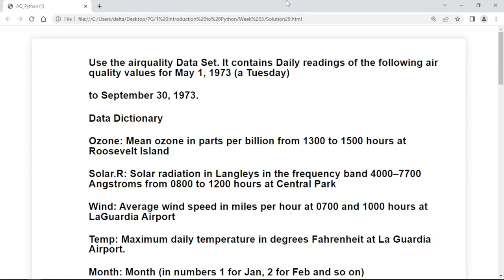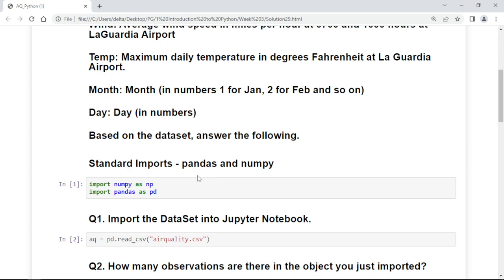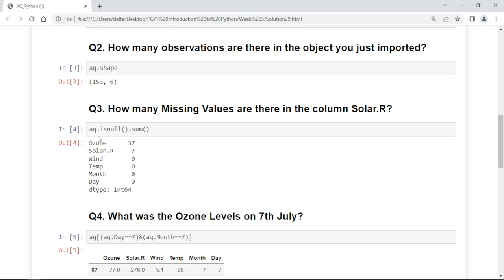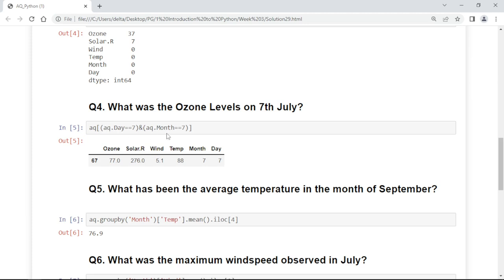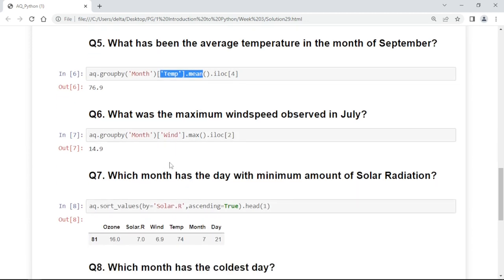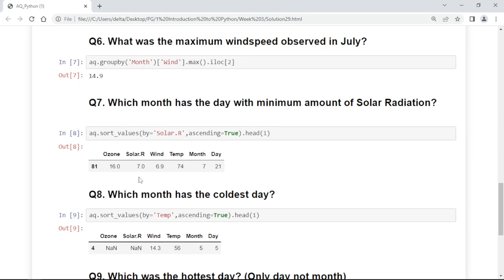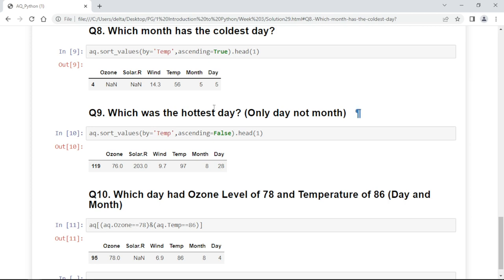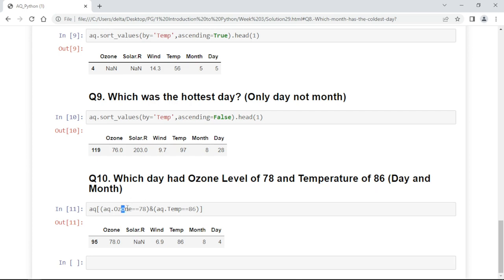2 Data Analysis on Air Quality | Python for Data Science| Python for AIML | Talks ai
AI Talks,
Advanced Python,
Python for beginers,
Python for data science,
Python for ML
Machine LearningAI Basics,
AI
ML
Data Science
Technology

Let's train machines.